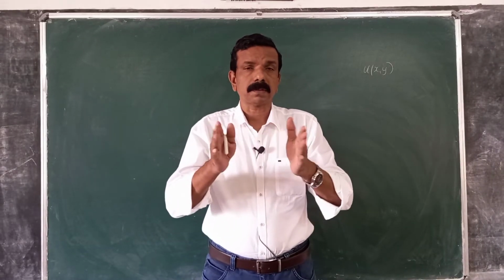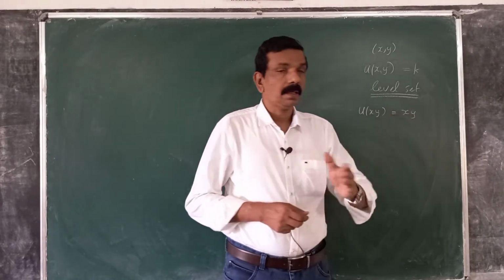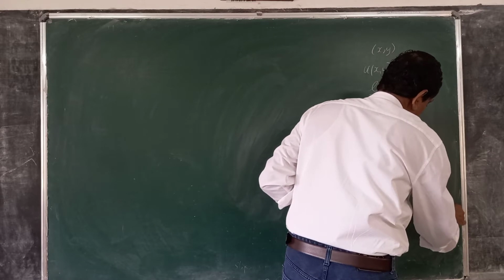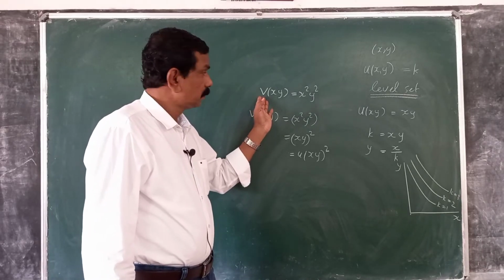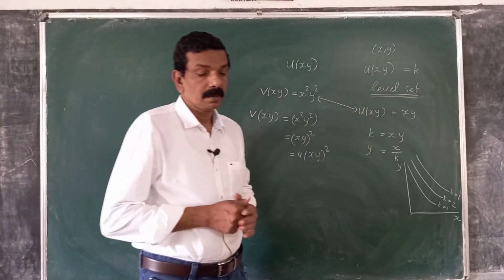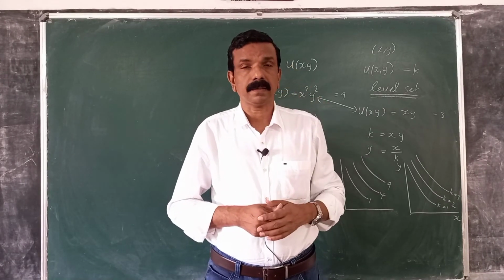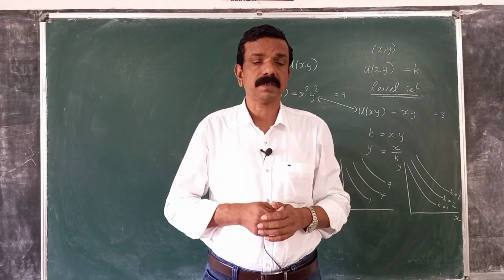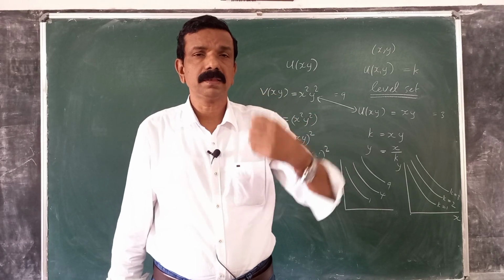Microeconomics 26: Utility function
Utility function